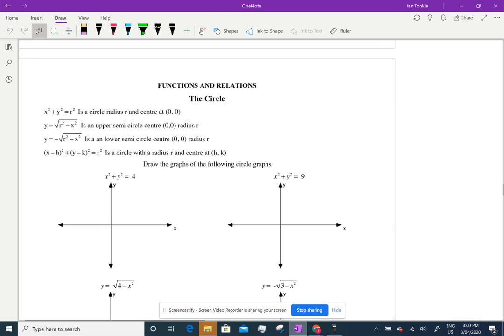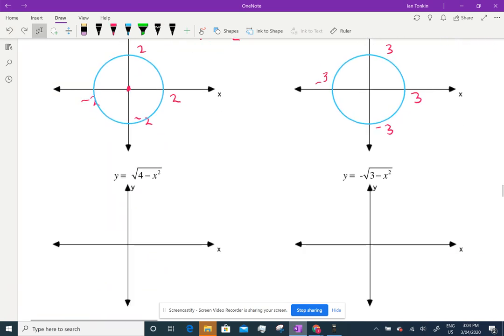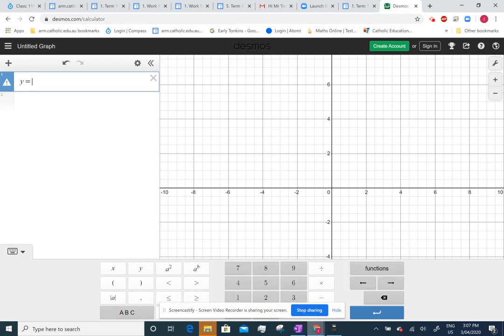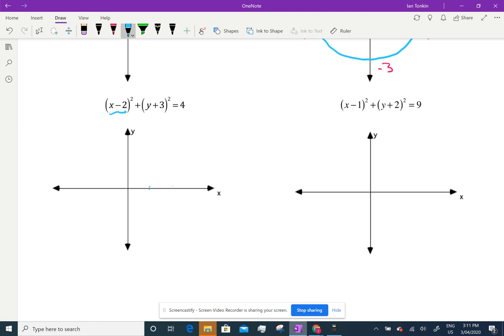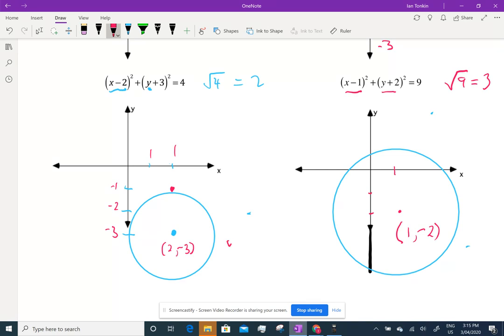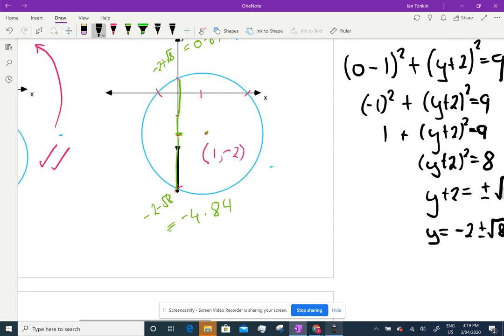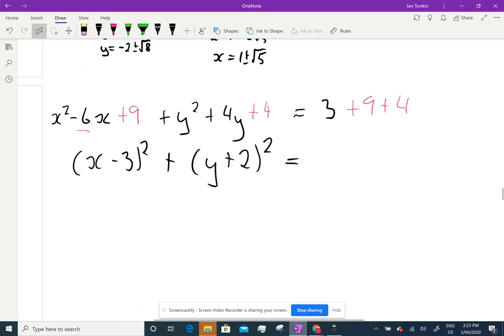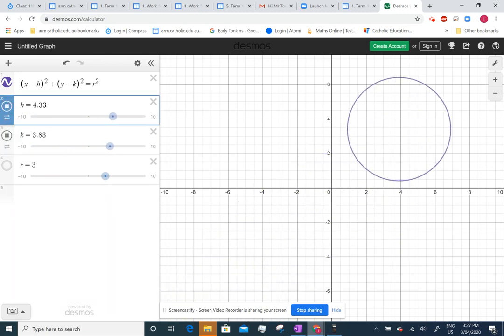Year 10 Elective Desmos Circles